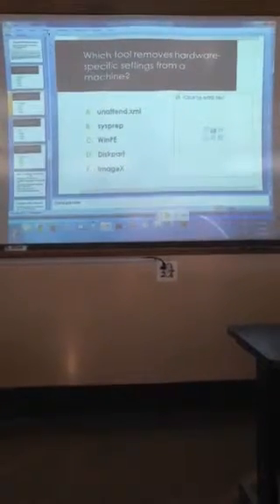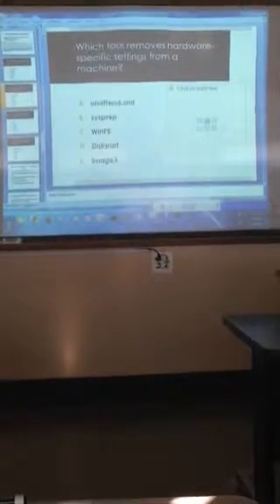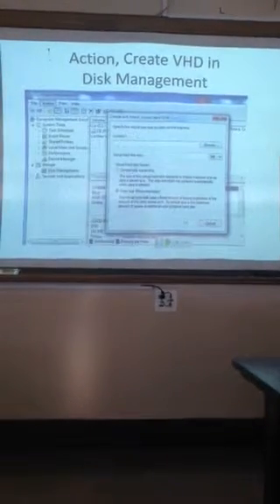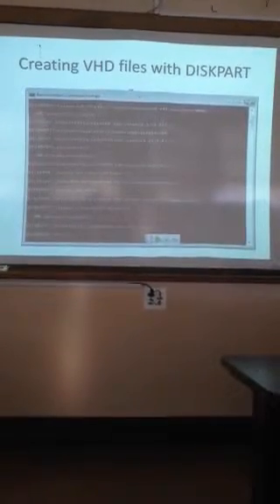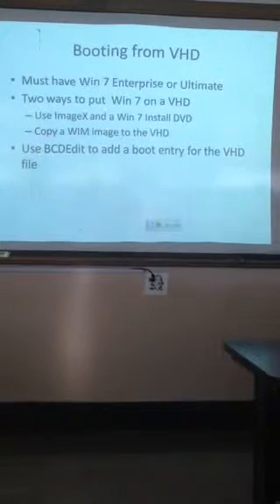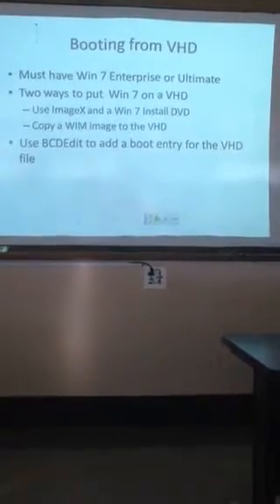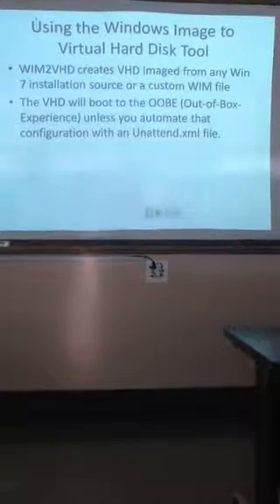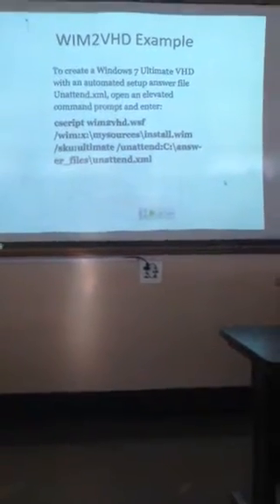Sam's Windows 7, Dec 14, 2013 Part 3